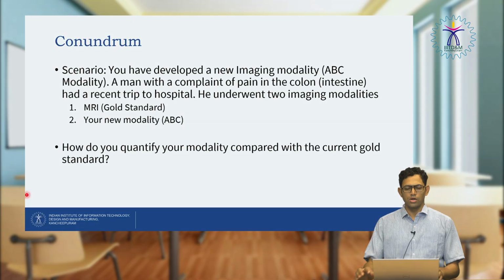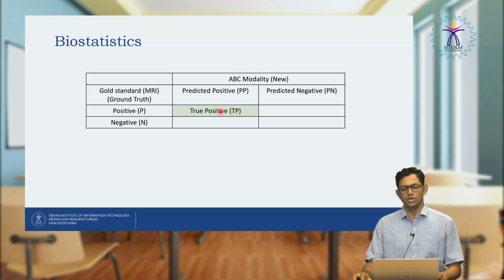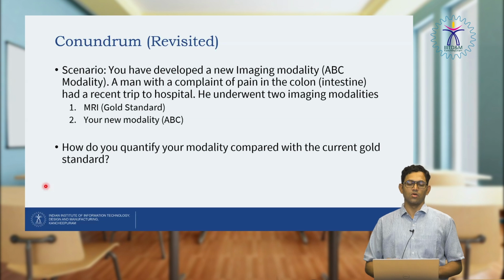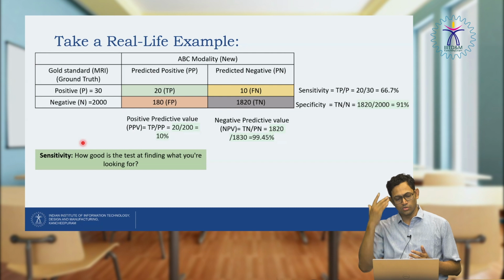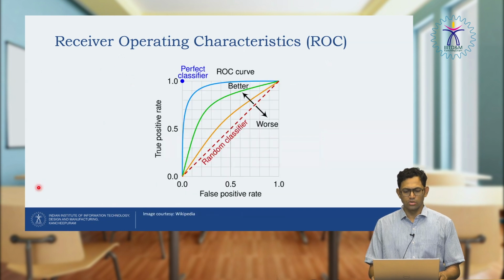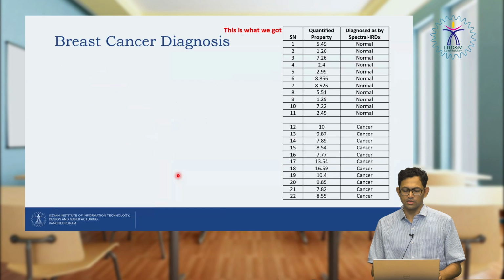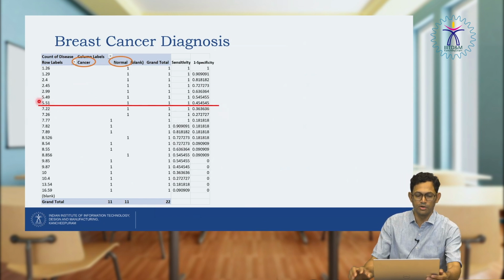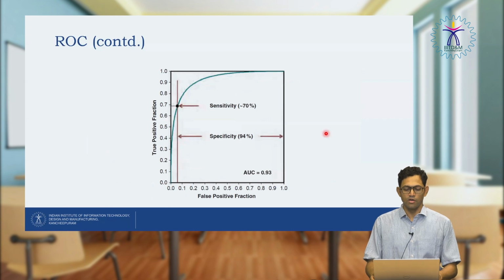Lecture 22: Biostatistics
In this session, we introduce the different parameters used in the field of biostatistics such as sensitivity, specificity, negative predictive value, positive predictive value, and accuracy. We also discuss about the Receiver Operating Characteristics (ROC) and Area Under Curve (AUC) to find a proper threshold to trade off between sensitivity and specificity.